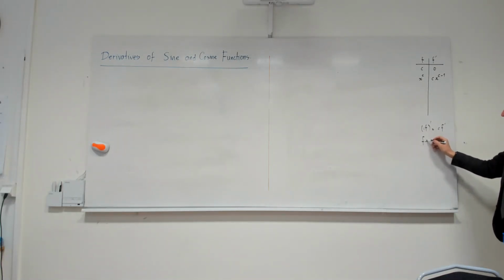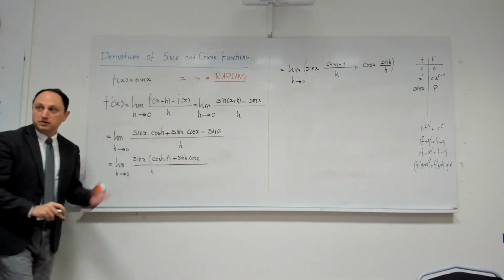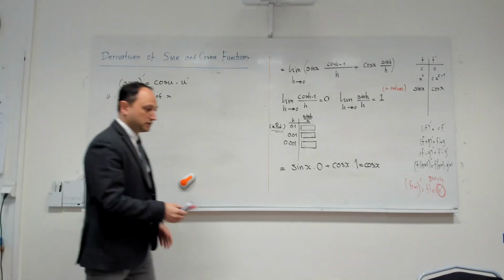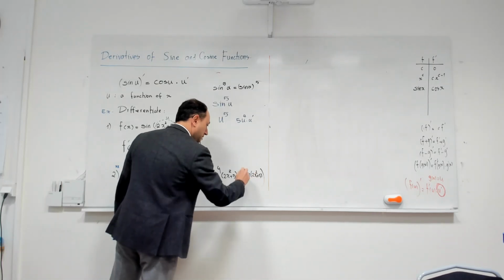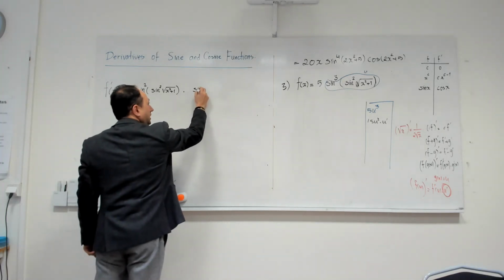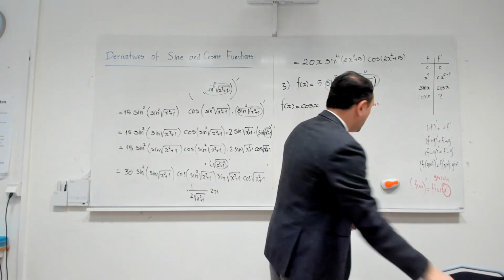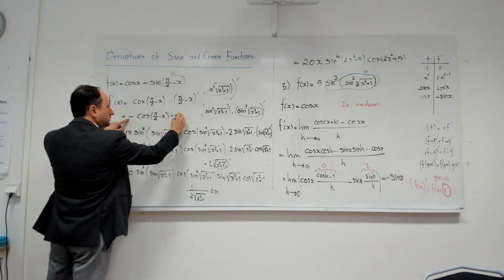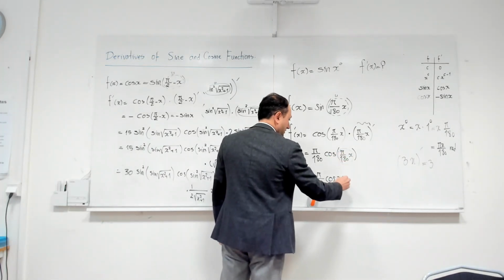Matematik 4, Derivatives, The Derivative of Sine and Cosine Functions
In this video, I derive the derivative and of sine and cosine functions and present some examples with solutions.